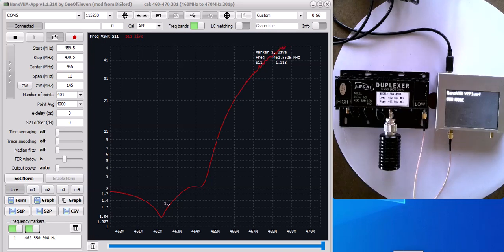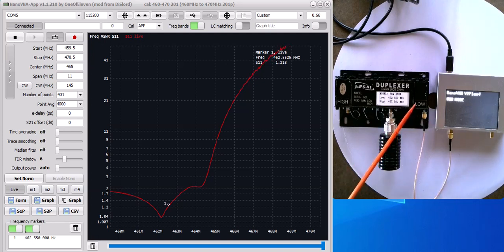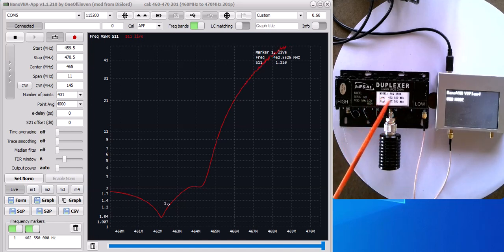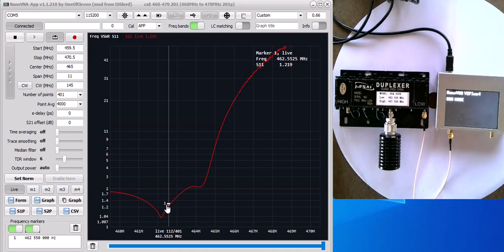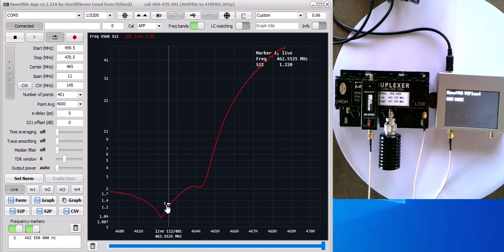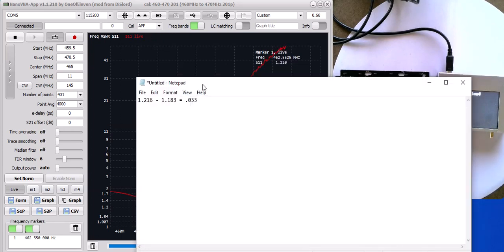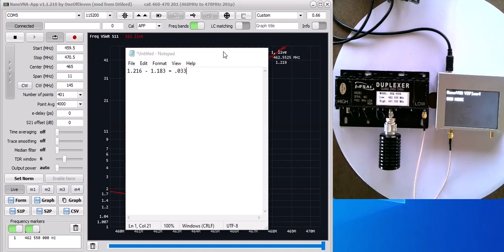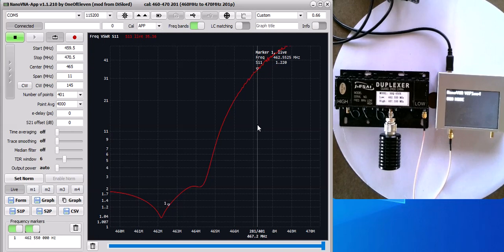🔺 How to check SWR on a Duplexer for GMRS two way radio repeaters!! 🔺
in this video, I show you how to check SWR on a duplexer for GMRS two-way radio repeaters. If SWR is high on the duplexer it can/will damage the radio you have hooked up to that duplexer.